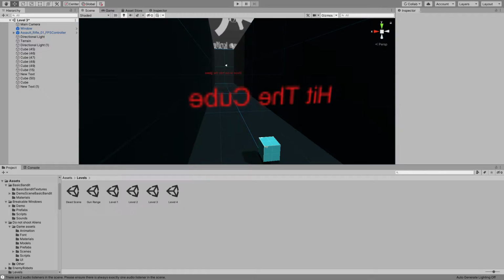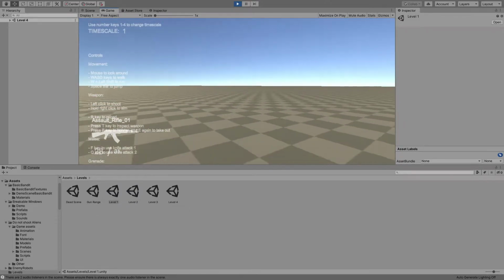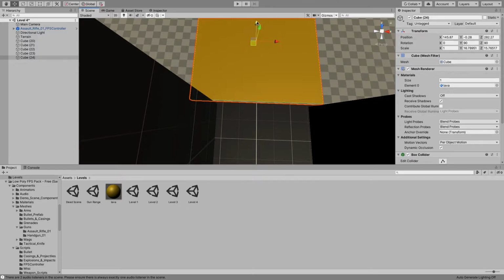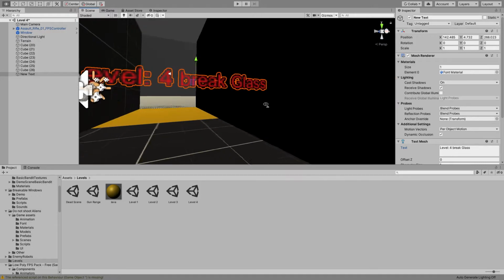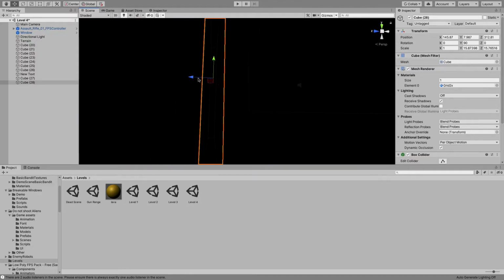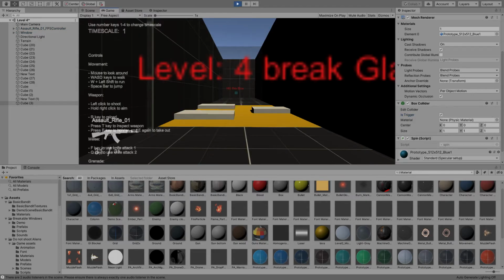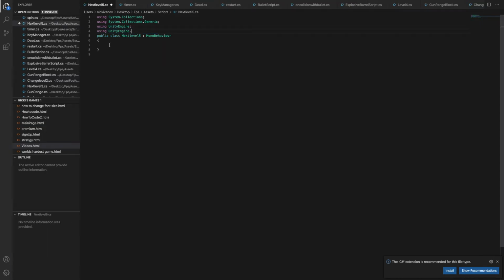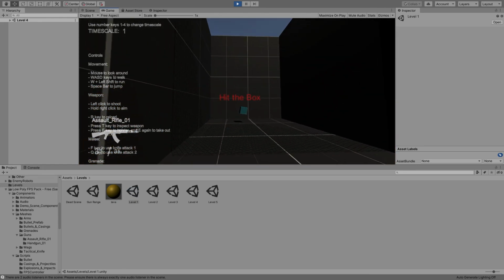Unity Game Dev Fps Shooter.